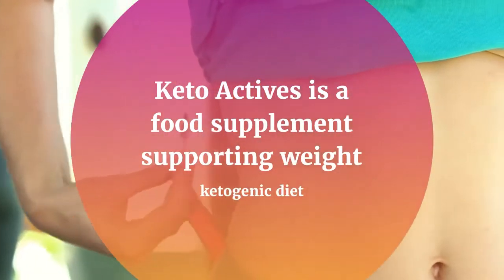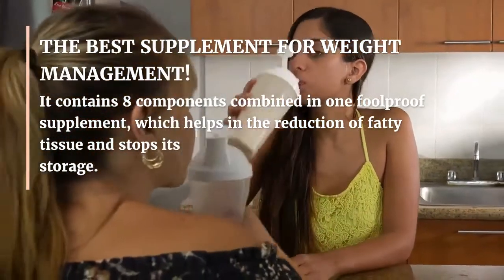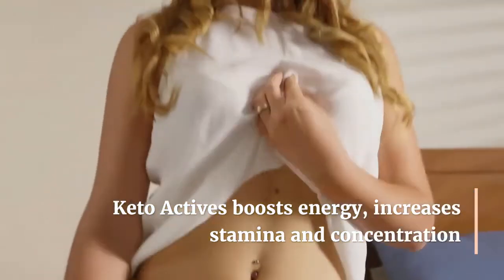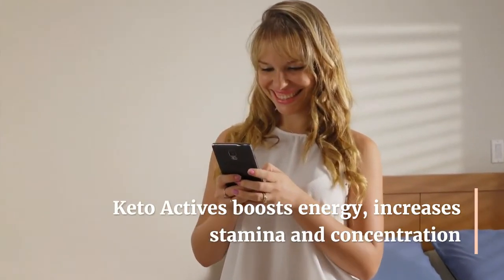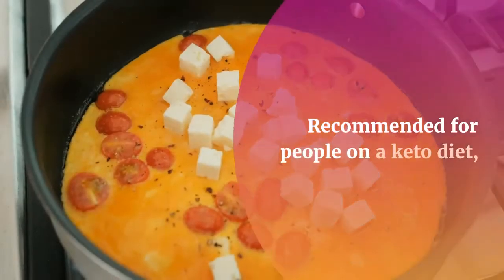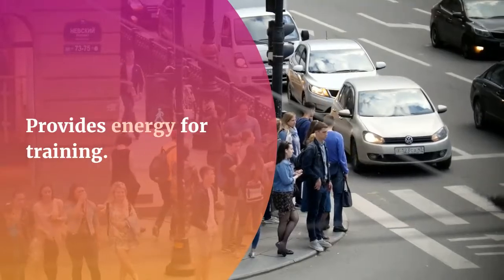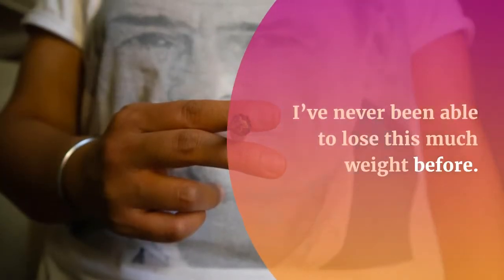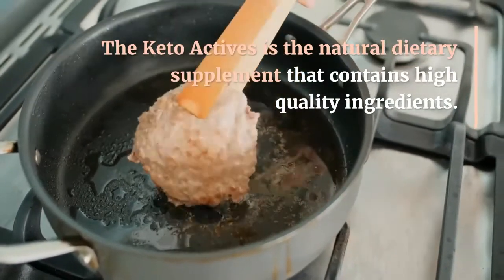Custom Keto Diet | Keto Actives For Women Weight Loss | Keto Diet Review 2021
have done a review and found the product good for me does not mean that you may like it or work for you the same way as it might work for me. Some of the links on videos in this channel are affiliate links, meaning that some of the purchasing made through the links will give us a commission, without any additional cost occurring to you.